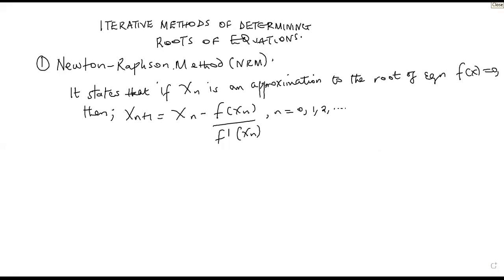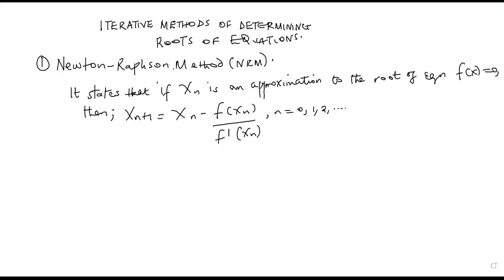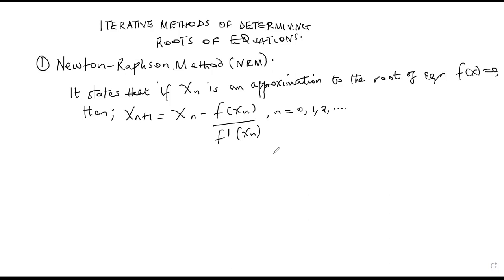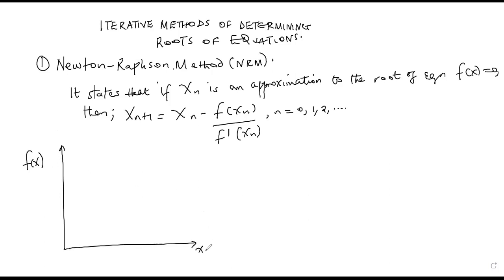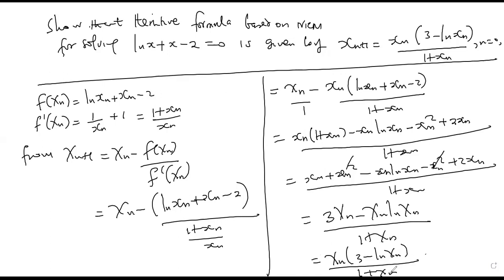NUMERICAL METHODS (iterative methods). NEWTON-RAPHSON METHOD.